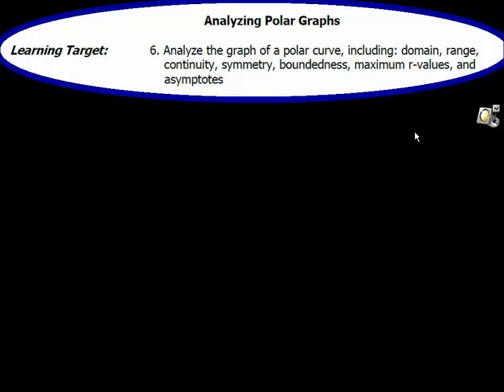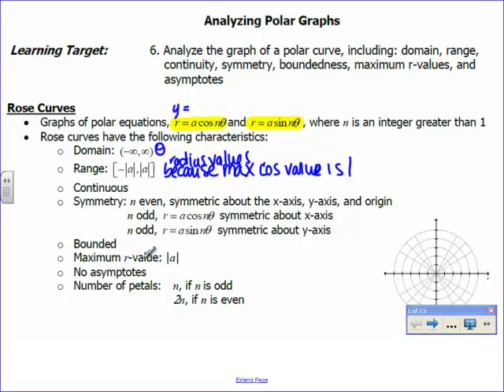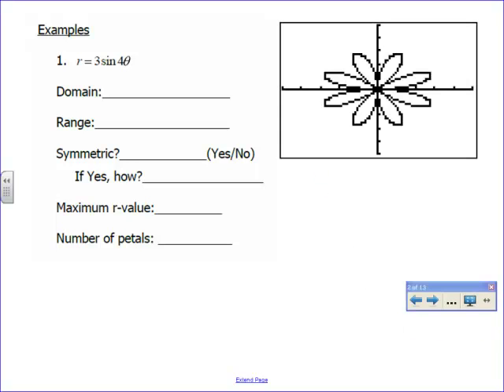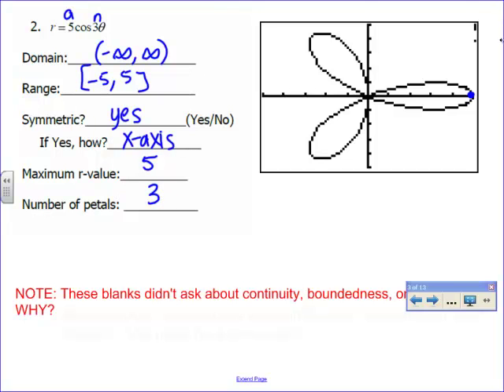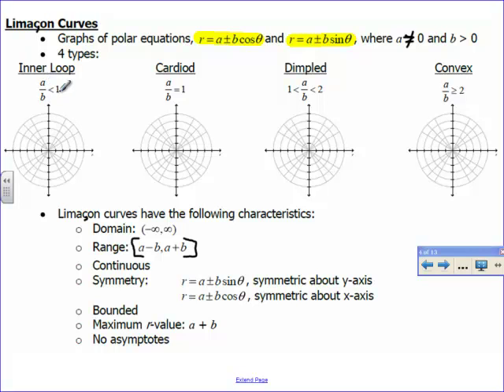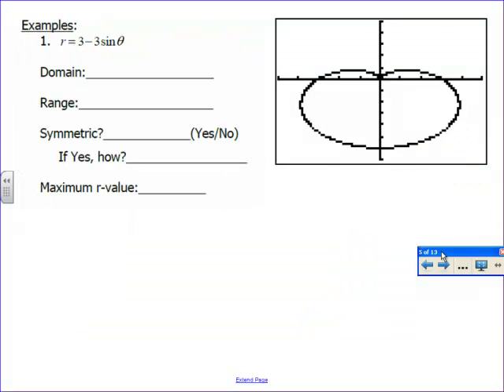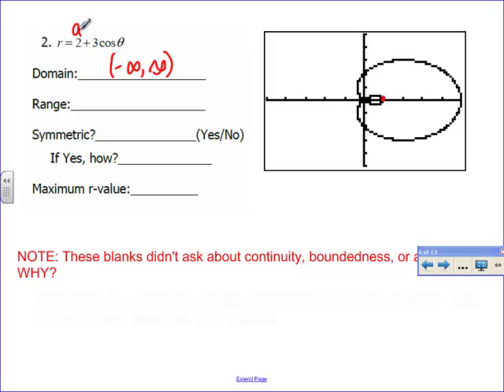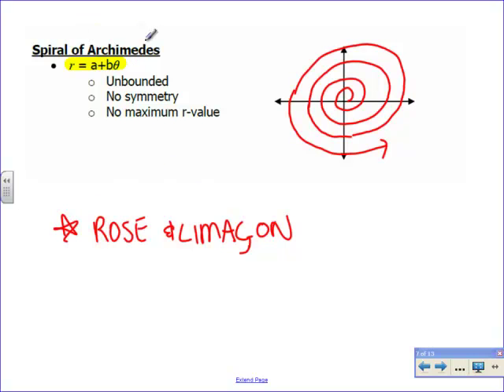analyzing polar graphs notes